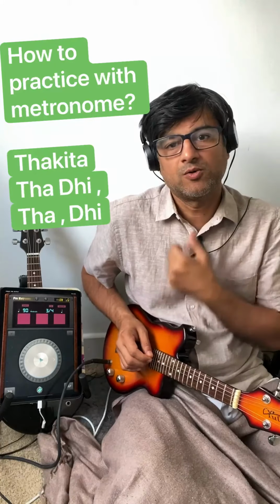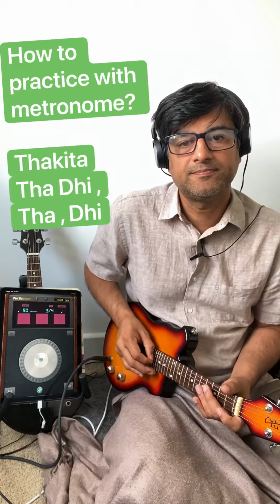Classroom series. How to practice with metronome 3/4